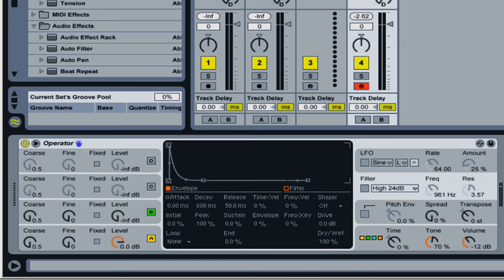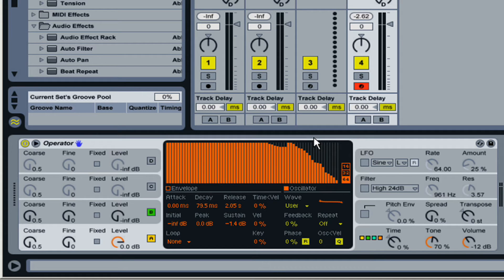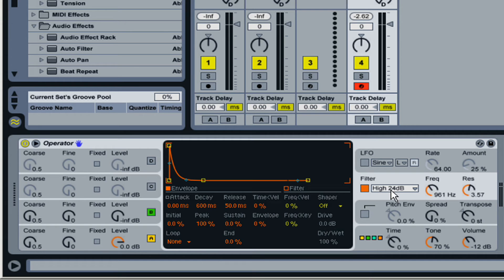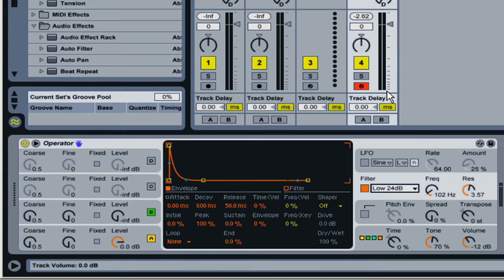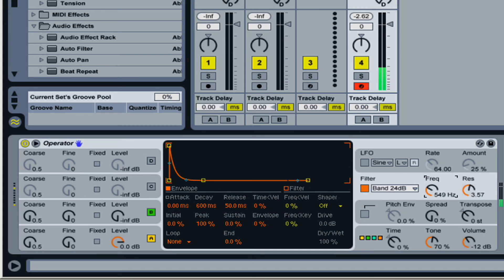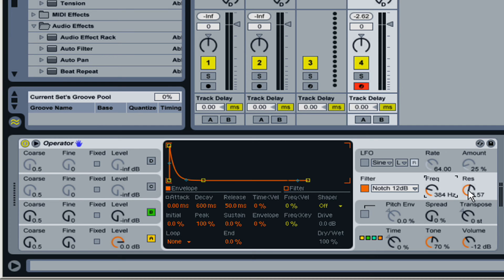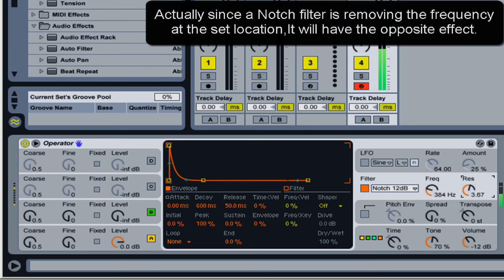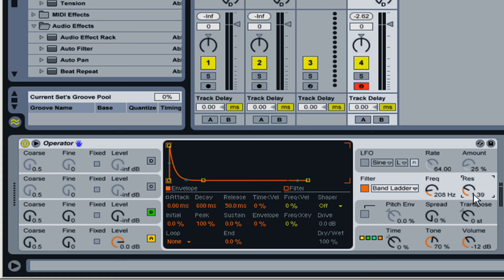subtractive synthesis in Ableton Operator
A simplified look into Subtractive synthesis using Ableton's Operator instrument.